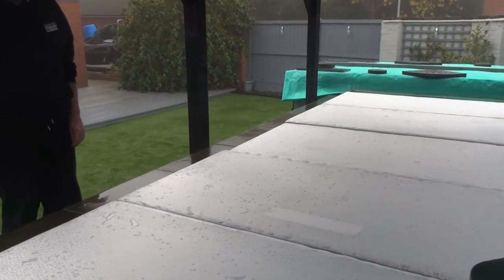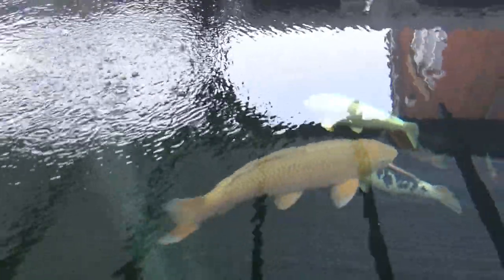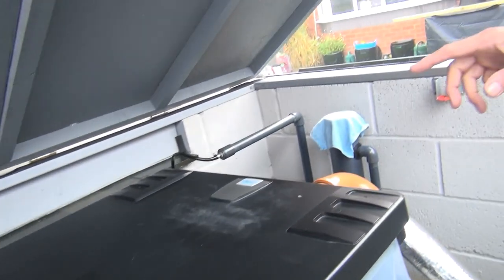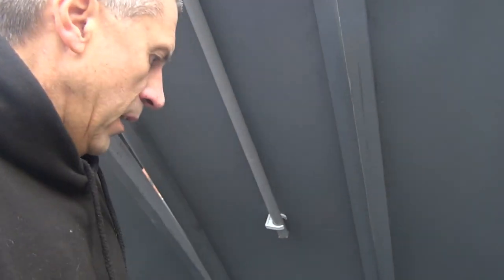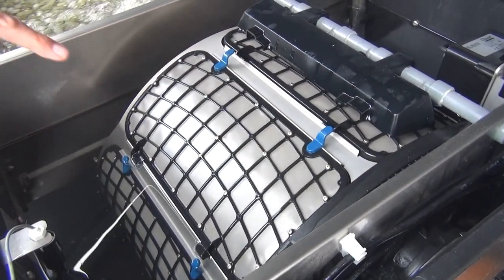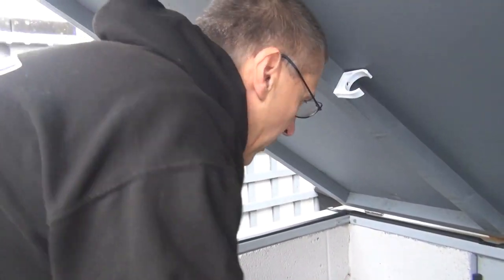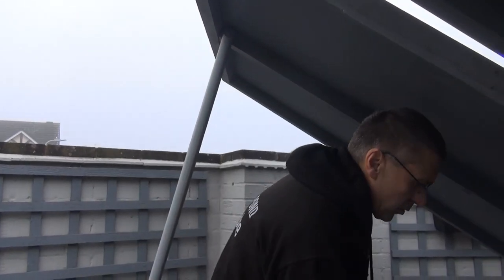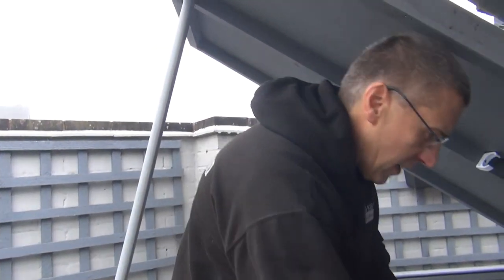T.K.P. Telford Koi Pond - Video 45 - New Koi progress, Filter & Airsource Heat Pump and Water Flows.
Latest video update of my Koi Pond looking at the progress of the 2 new fish I added recently, an update on how my Drum Filter is performing in the colder weather, a look at how my Air Source Heat Pump is performing and answering some questions on my Water Turnover and Flow Rates.